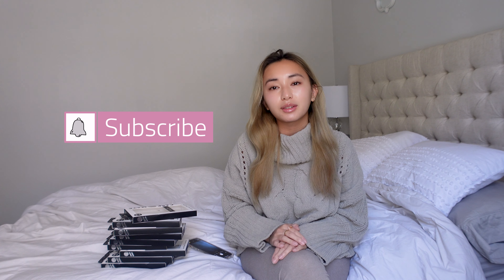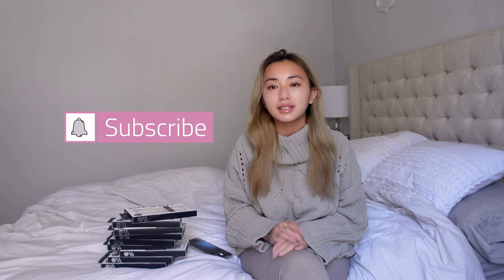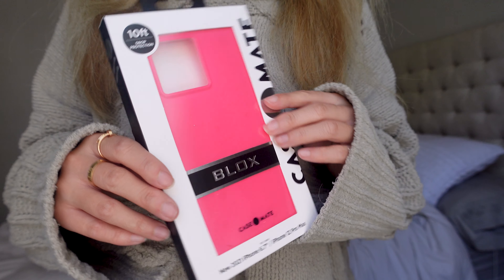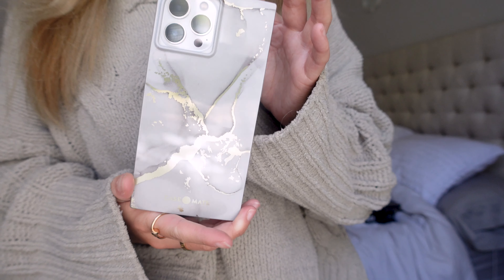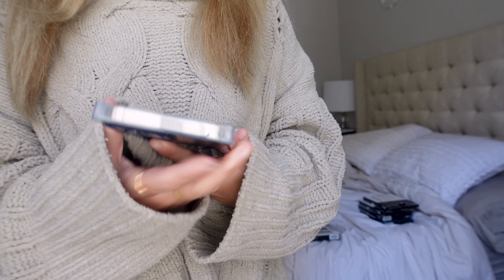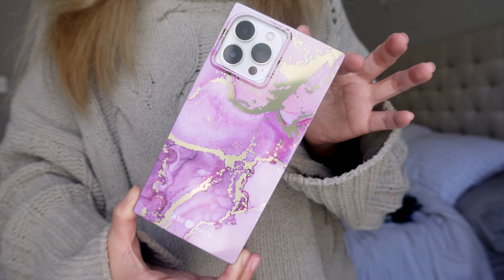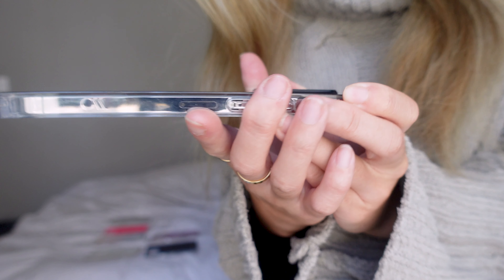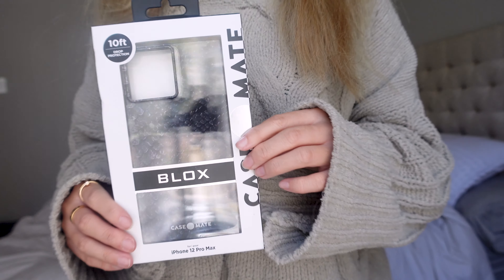Case-Mate Blox- iPhone 13 Pro Max Case All colors Review/ Opening